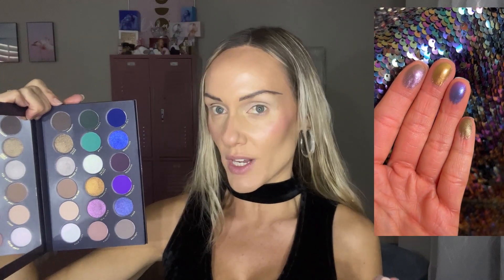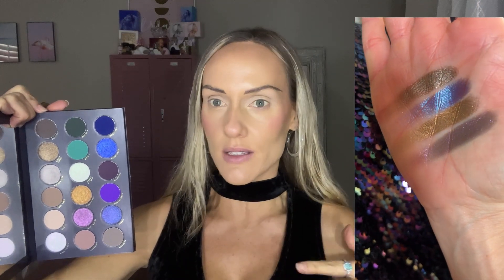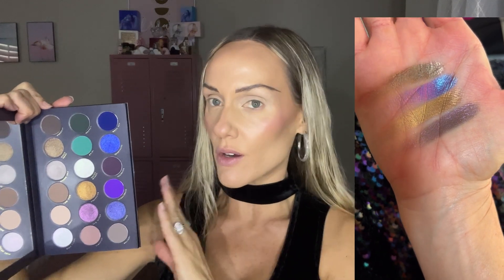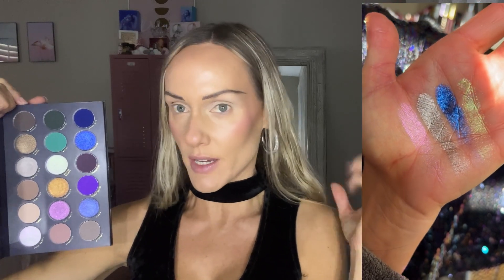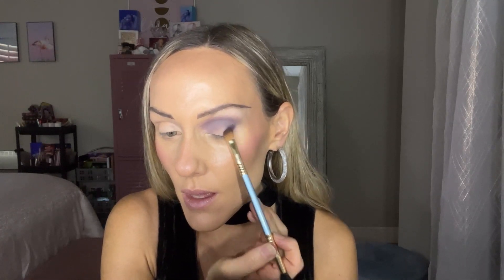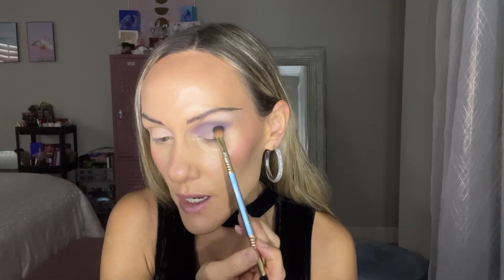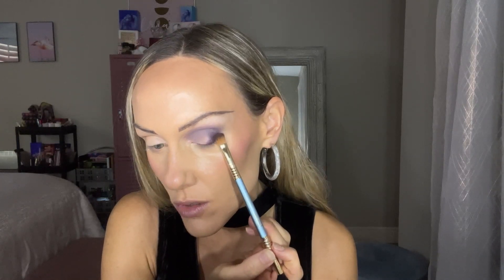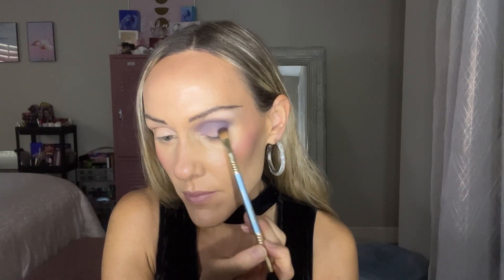LUNAR BEAUTY SIREN SUNET COLLECTION 🖤 4 Looks & Review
Hello My Gorgeous Ones! Today I have a four looks and review of the new Lunar Beauty Siren Sunset Collection. We have a new formula! Multi-chromes! Plus three liquid lipsticks! Enjoy!

Code: aff0937

Code: Budget10

Code: BUDGETBEAUTY

Code: budget.beauty0805